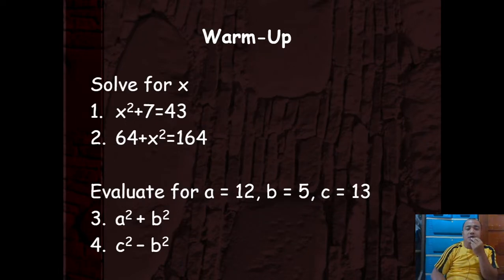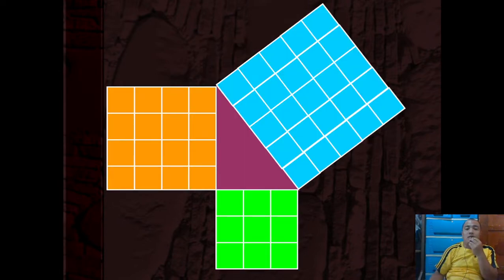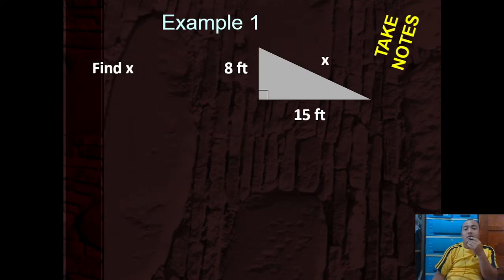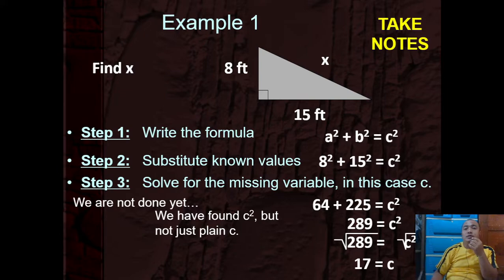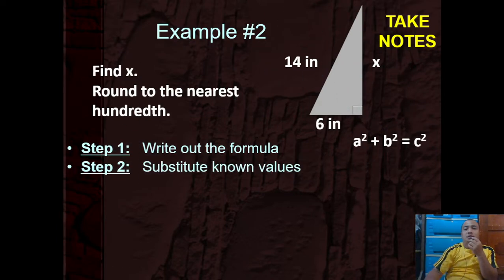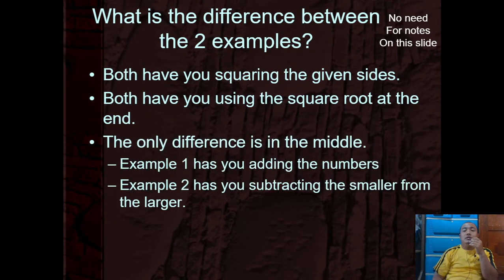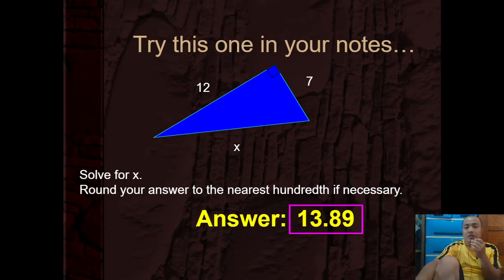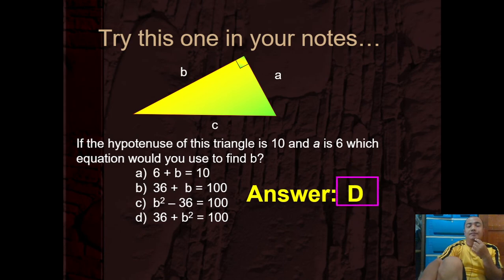Pythagorean Theorem version 2 (Math 9) Q3